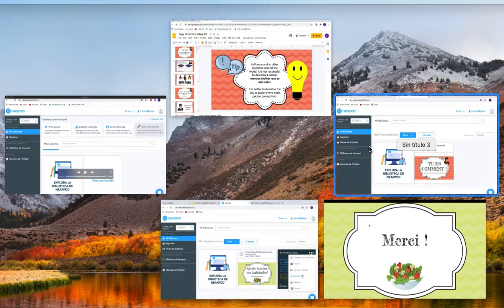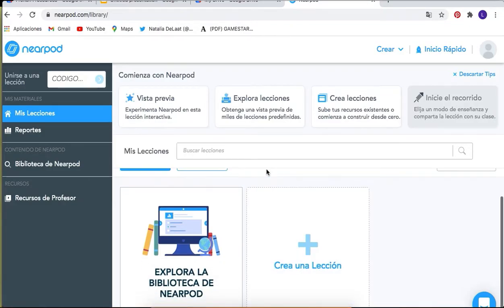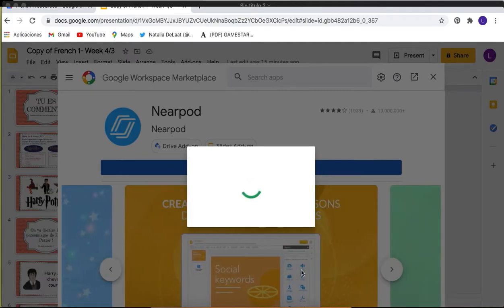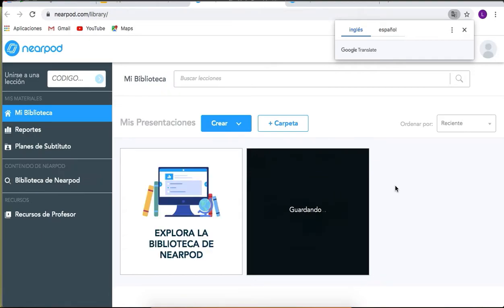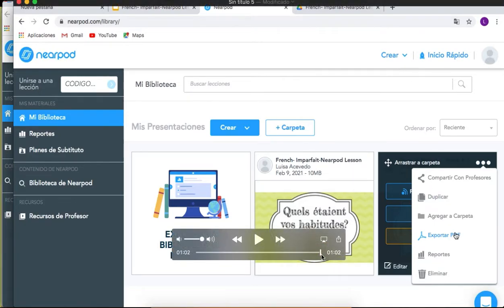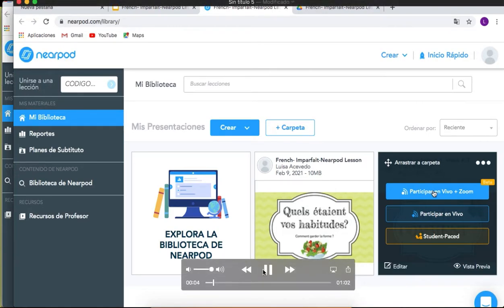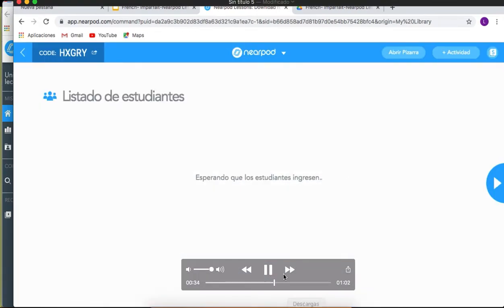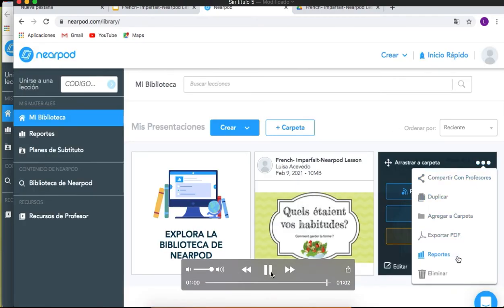How to start using Nearpod (Beginner's guide)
In this tutorial I explain you how to open your Nearpod account for the first time and how to start using the Nearpod Add-on in Google Slides.